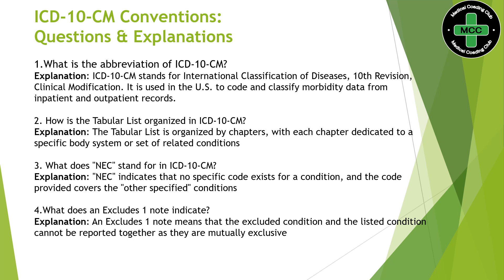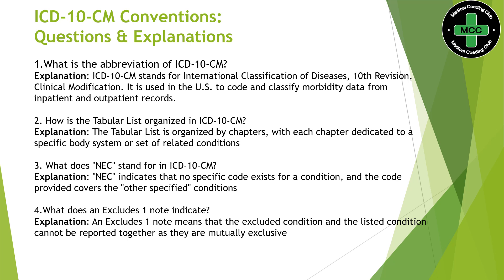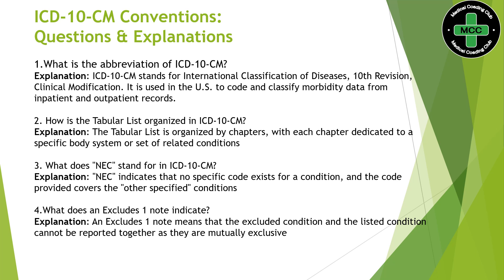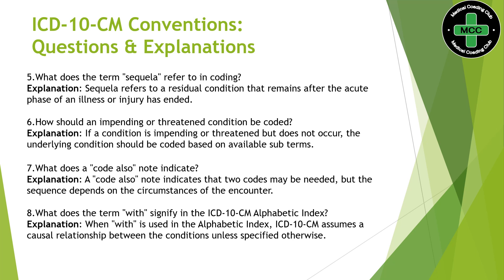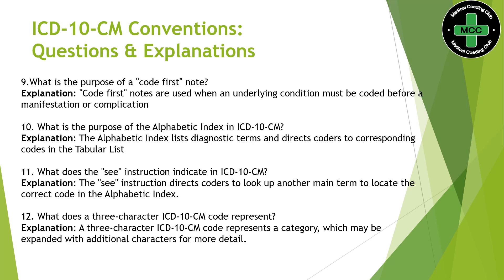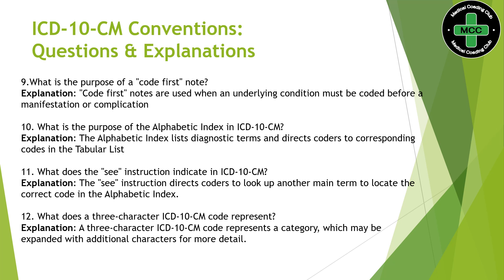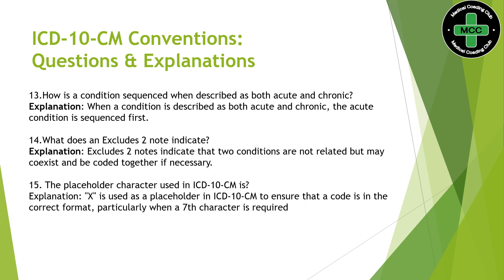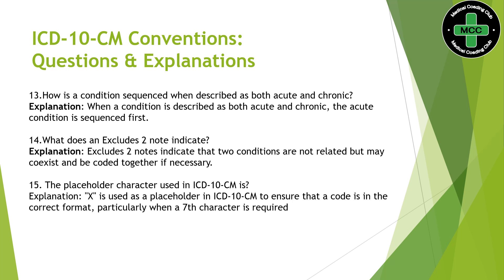Medical Coding job Interview Questions & Answers for freshers From ICD 10 CM Conventions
In this video, I have covered some of the most common interview questions for CPC Certified Medical Coders. These questions are crucial for anyone preparing for a career in medical coding and billing. Whether you're a beginner or have experience, these insights will help you prepare better and gain confidence for your interviews.

For more detailed preparation and expert guidance, you can join my medical coding classes, where I cover everything from the basics to advanced topics, including ICD-10, CPT, and real-time scenarios.

Join my classes today for hands-on learning and become a skilled medical coder!

CPC medical coder interview questions
medical coding interview preparation
common interview questions for CPC
certified professional coder interview tips
medical coding training
ICD-10 and CPT coding interview questions
medical coding classes
CPC certification exam preparation
medical billing and coding